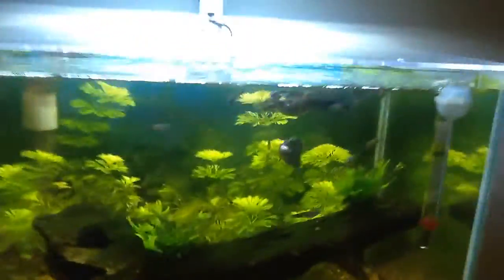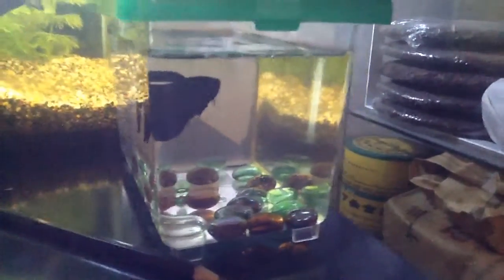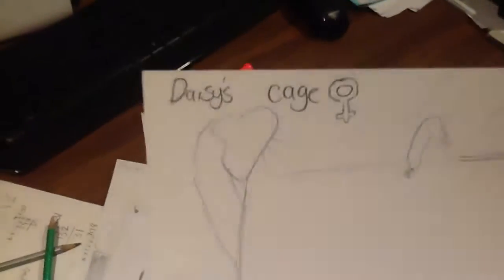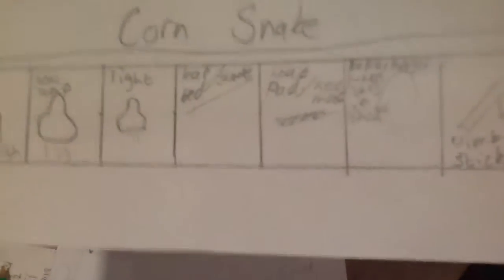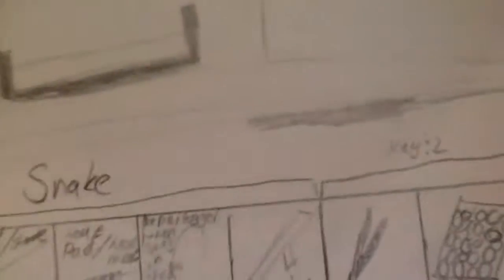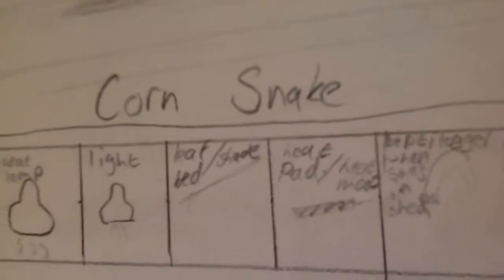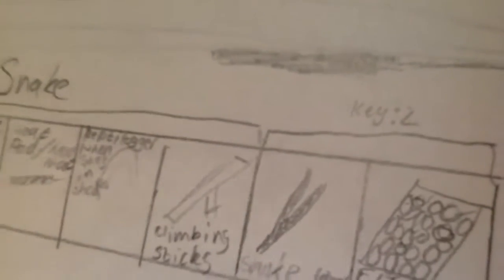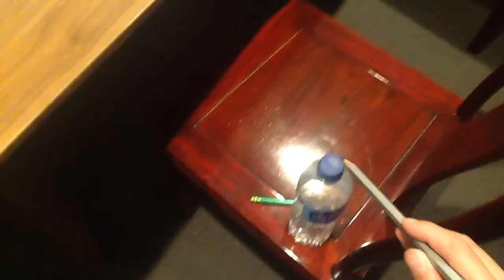SUNSCREEN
This was not recorded today